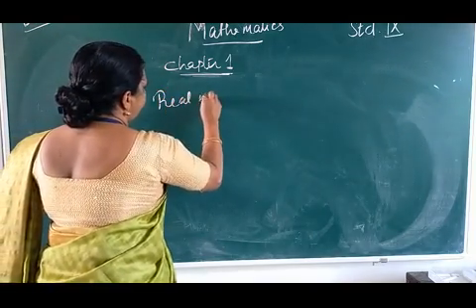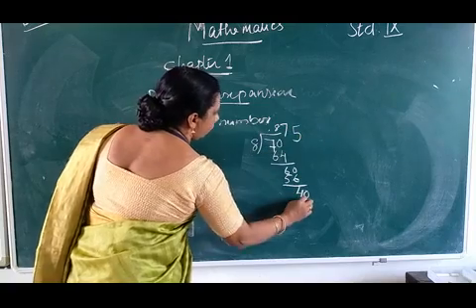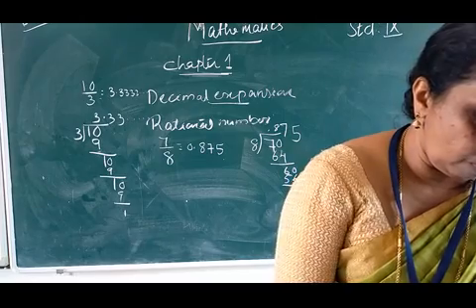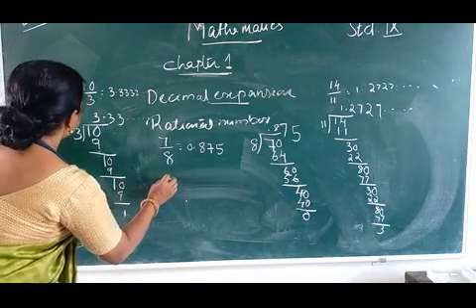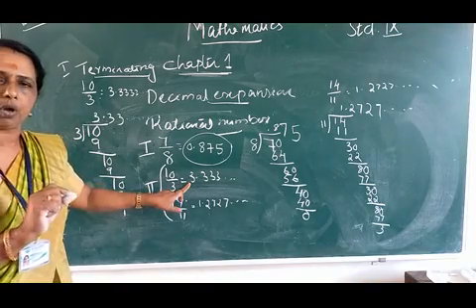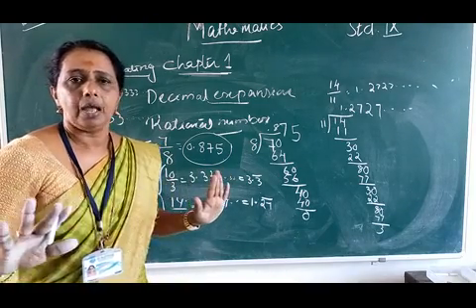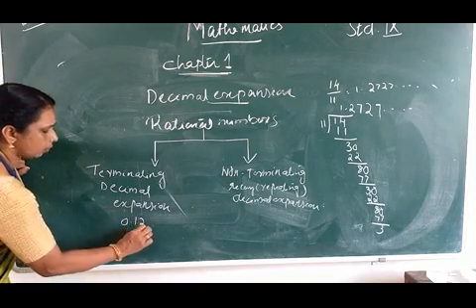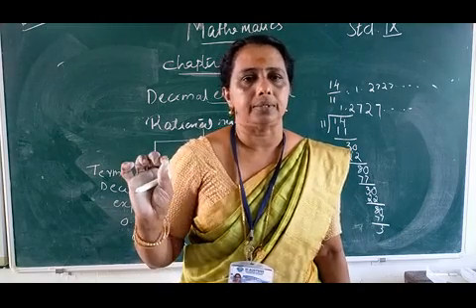DAY 5 MATHS CLASS IX